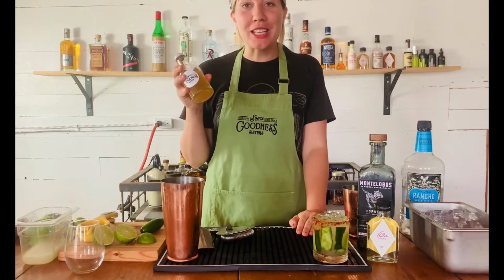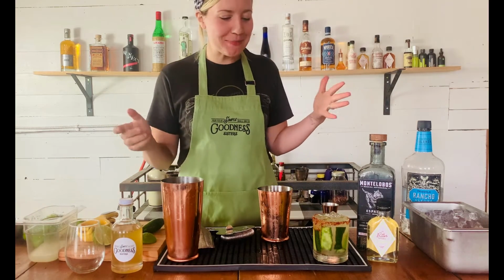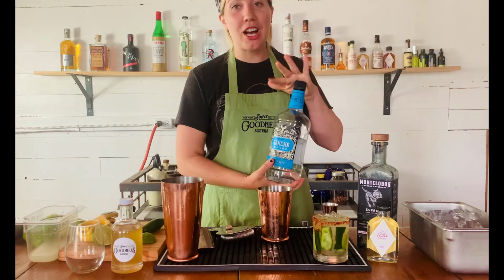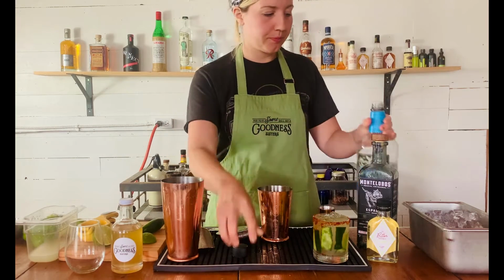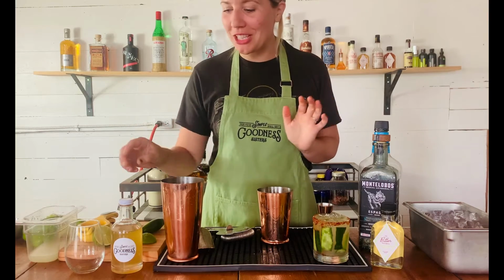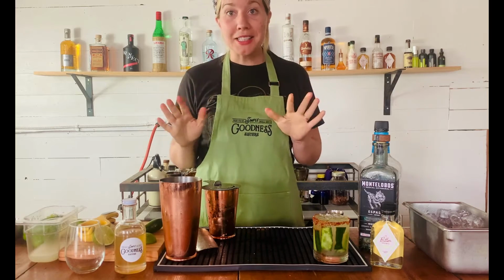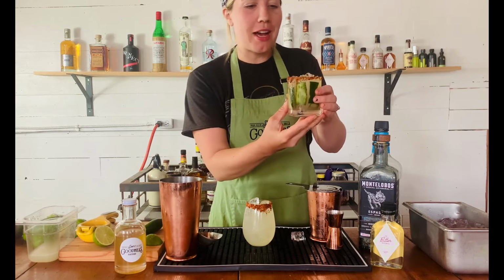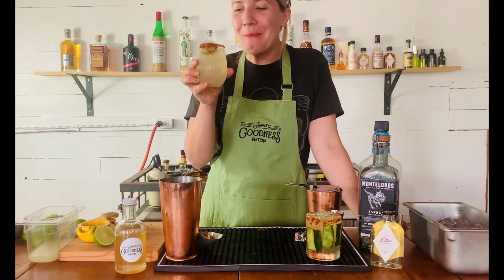Make a Wapato Margarita with us!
Hey there, cocktail enthusiasts! It's Belinda and Venise, the dynamic duo behind Simple Goodness Sisters. Are you ready for a taste of summer in a glass? We've got something truly special for you!

Introducing the Wapato Margarita, a cocktail that's all about fresh flavors and bold combinations. Picture this: crisp cucumbers, fiery peppers, and zesty lime juice all coming together to create a spicy and refreshing margarita that will blow your taste buds away.

This extraordinary cocktail was crafted exclusively for our incredible Cocktail Farm Club subscribers. We wanted to bring the essence of summer straight to your glass, and let us tell you, it's a game-changer!

Join us and our amazing sister, Belinda Kelly, as she guides you through the process of making this sensational cucumber pepper margarita. You'll learn all the tips and tricks to create the perfect balance of flavors, ensuring every sip is a burst of pure delight.

But hey, it doesn't stop there! We want you to be a part of our cocktail-loving community, so make sure to show us some love by hitting that like button, subscribing to our channel, and joining us on this incredible journey.

Trust us; you won't want to miss out on all the goodness we have in store for you!

So get your shakers ready, gather those fresh ingredients, and let's mix up some Wapato Margaritas together. Cheers to the ultimate summer cocktail experience!